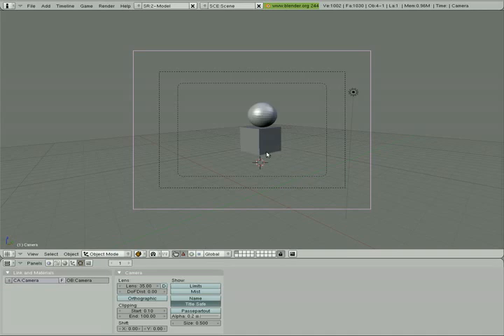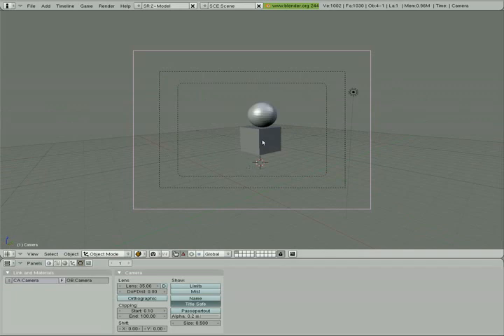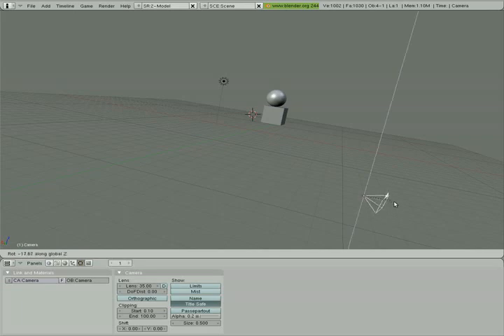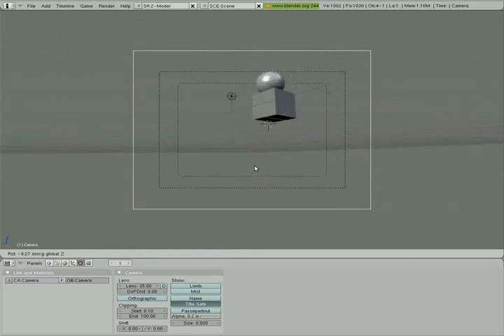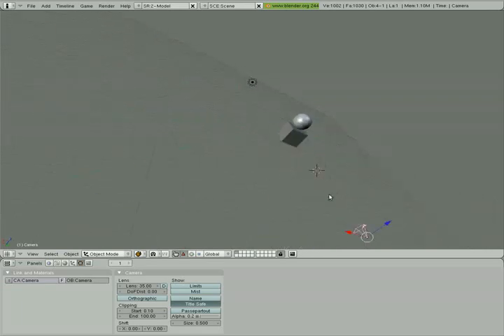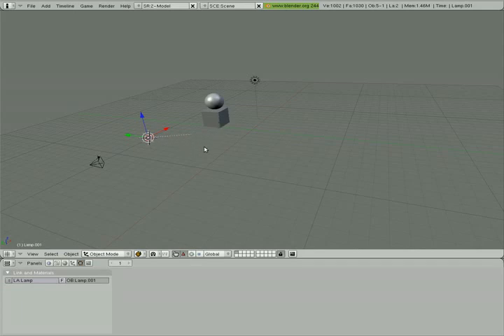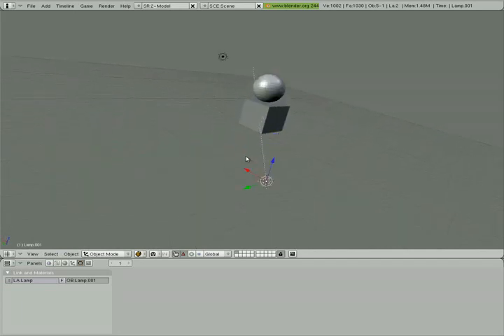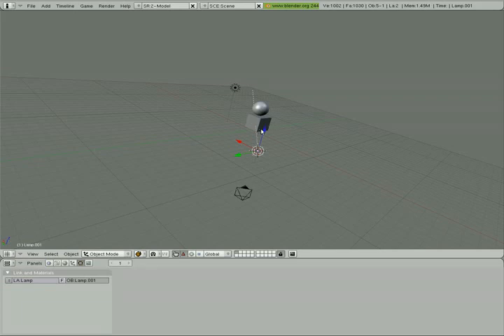Blender Tutorial Lesson 3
Camera Positioning and Light Source Rotation. A lesson for my seventh grade class.